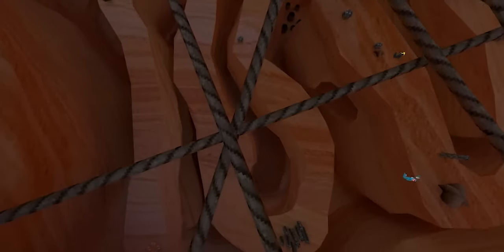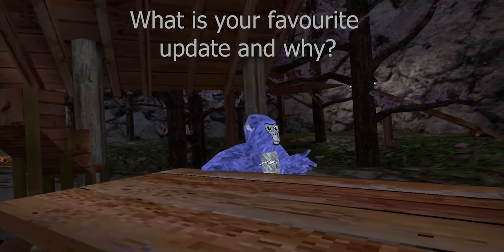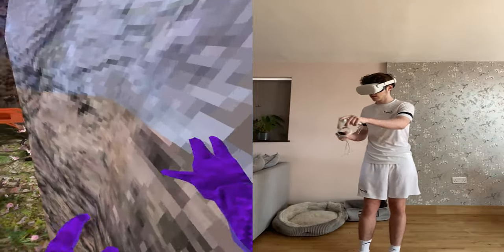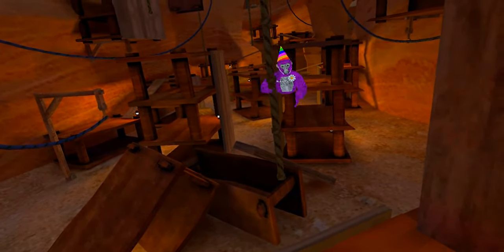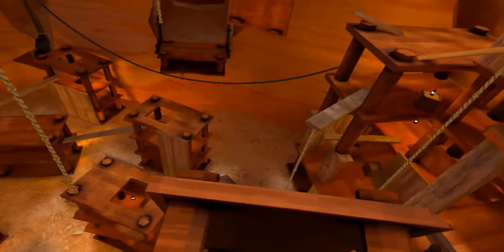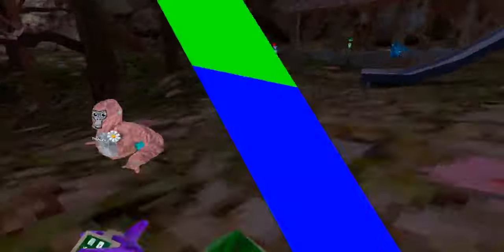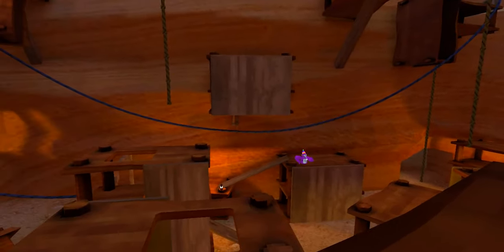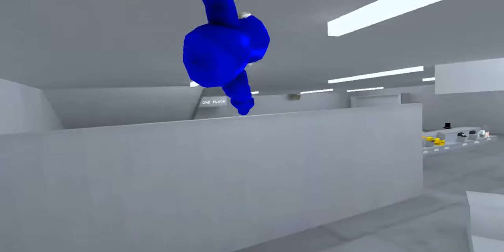Gtag documentary Final